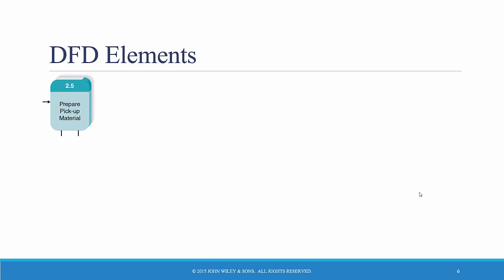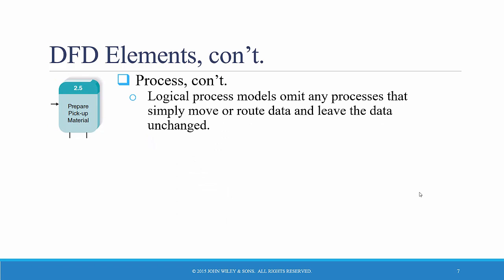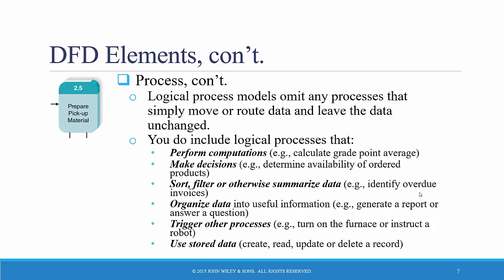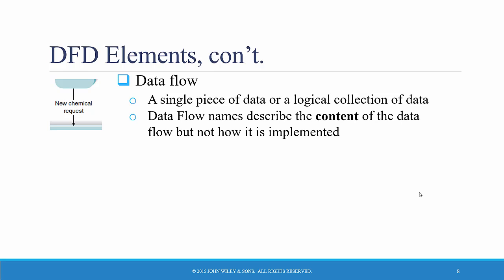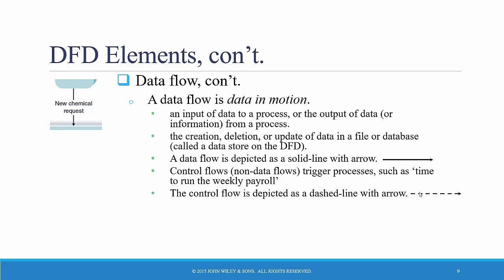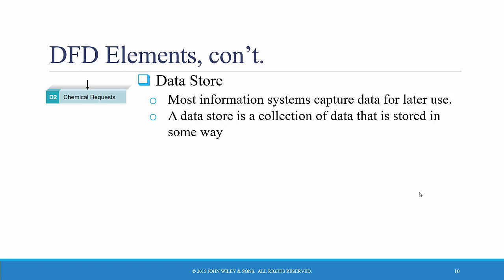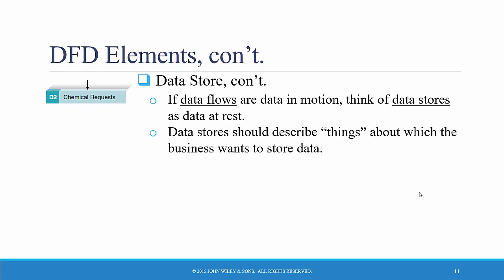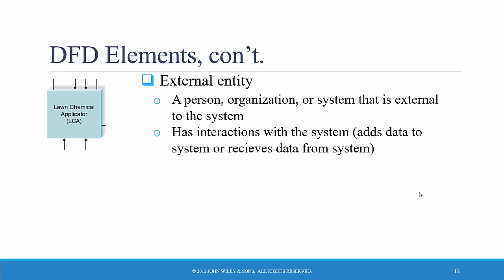Chap 5: More on the Four Data Flow Diagram Elements (part 2) (5:24)